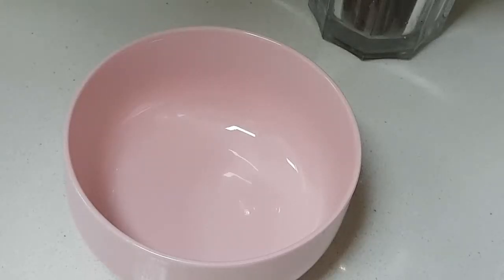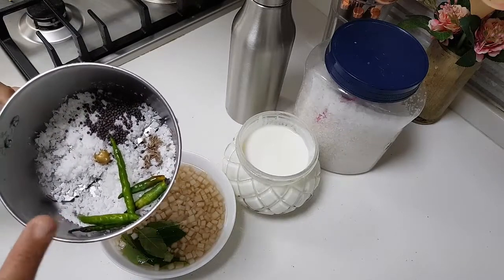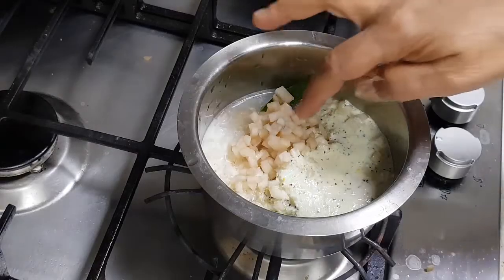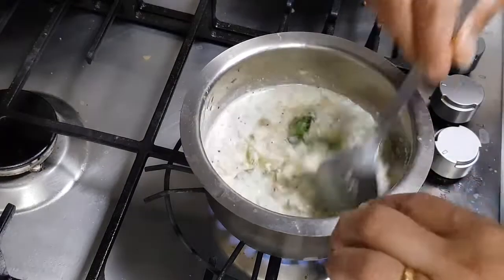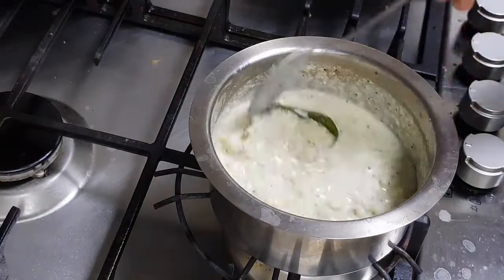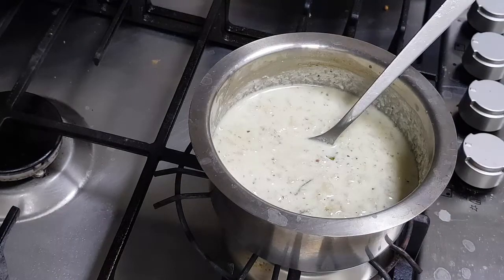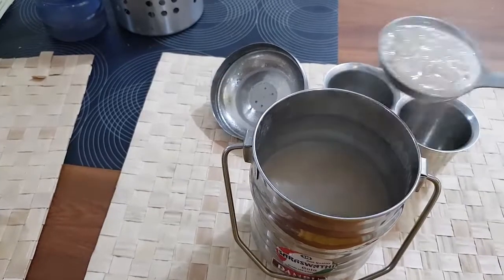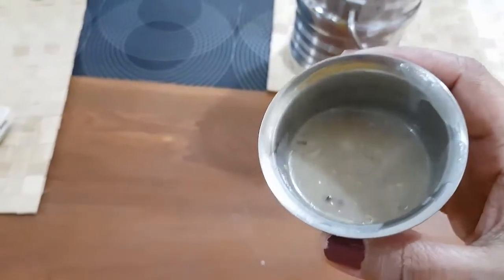Vazha Pindi Pachadi// Banana Stem Pachadi// Temple Payasam -Recipe 106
Very healthy easy and simple pachadi, goes well with rice. Try making you are going to love it.